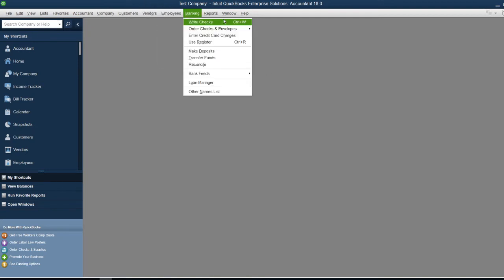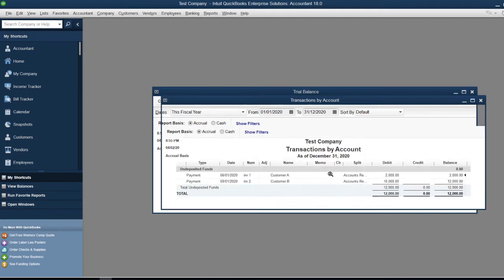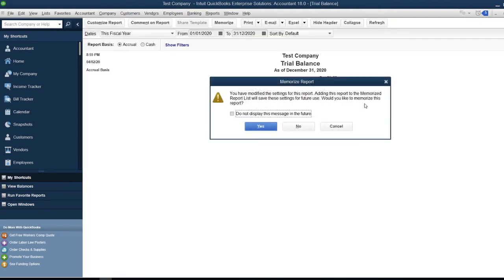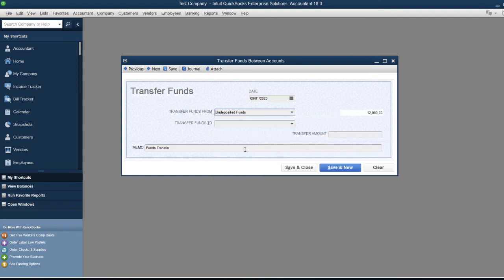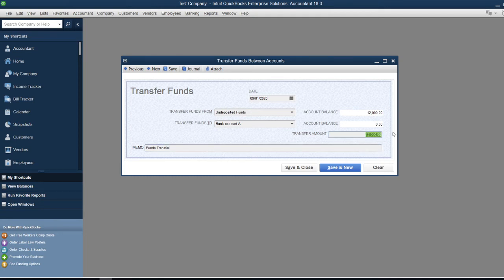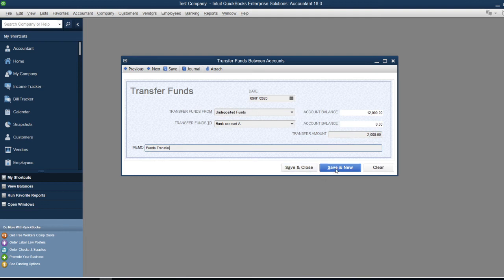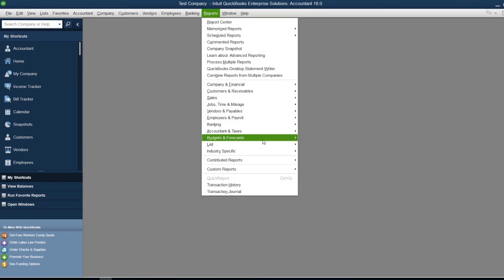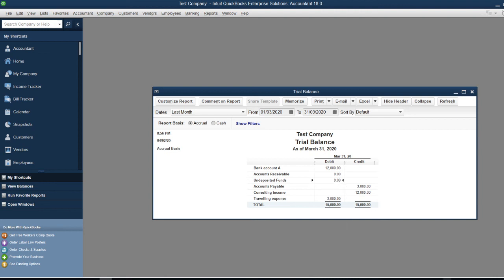Transfering money from undeposited to bank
Learn how to transfer money from undeposited funds to bank account. Become a quickbooks professional by these simple tutorials.